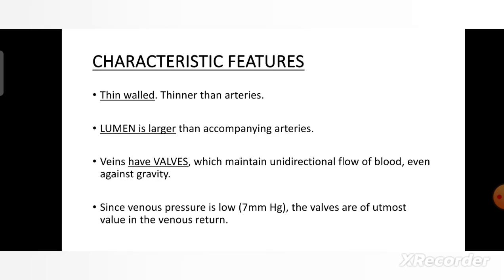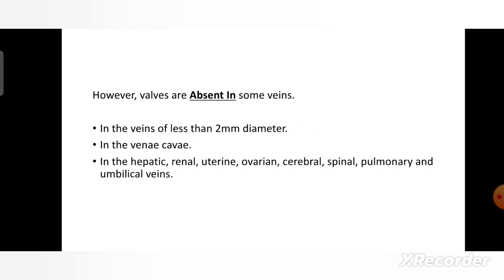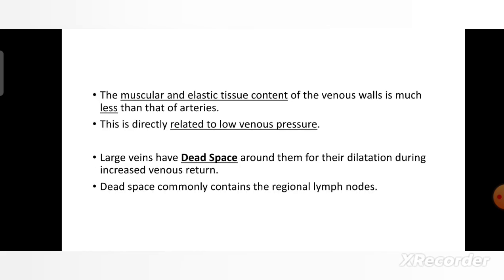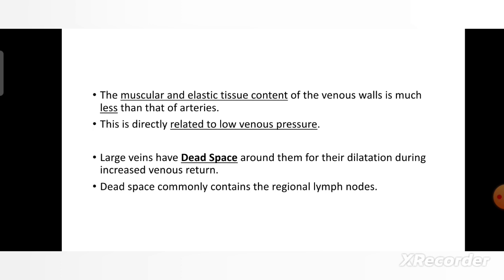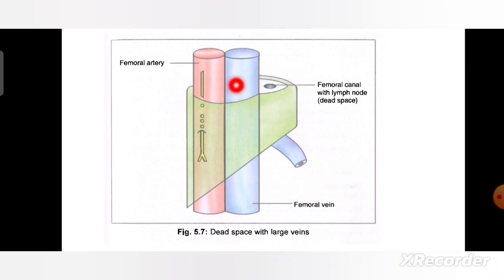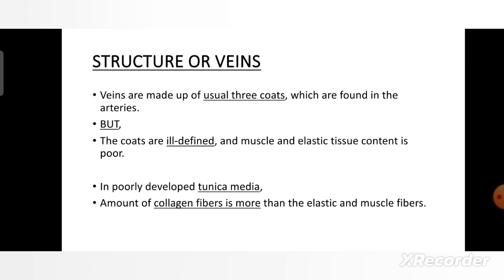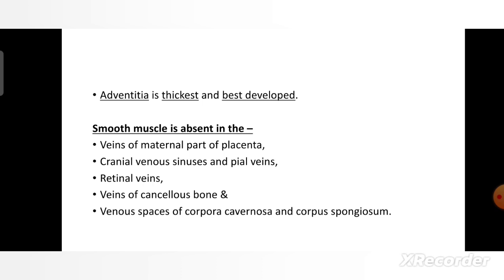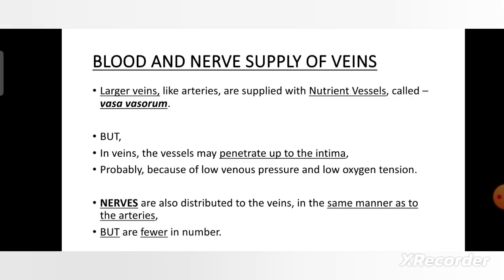CVS Anatomy -V by Dr. Ravina Kalyan | Physiotherapy| RPIIT